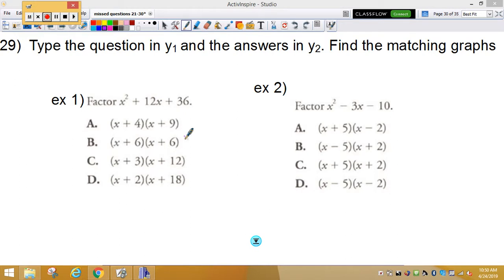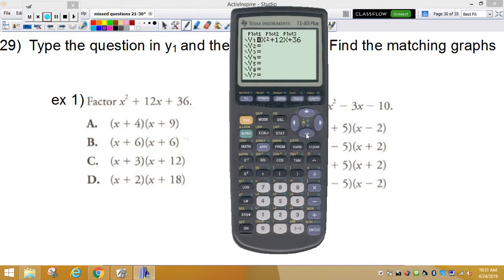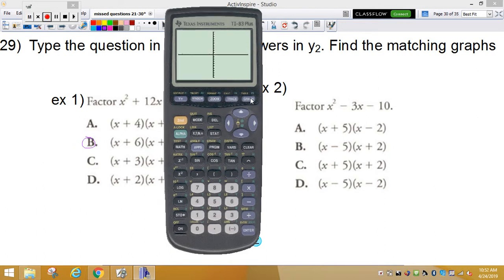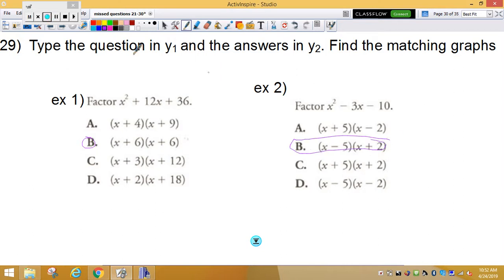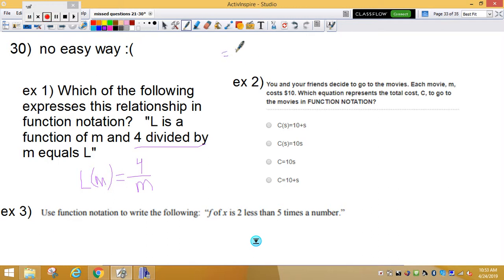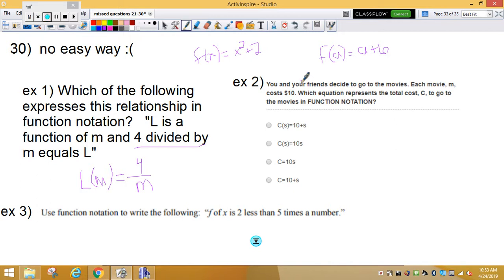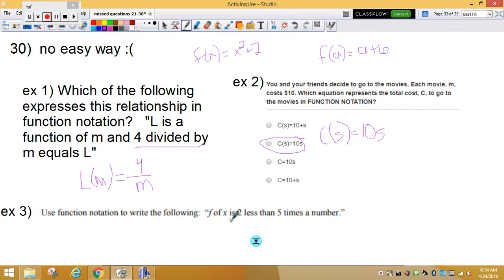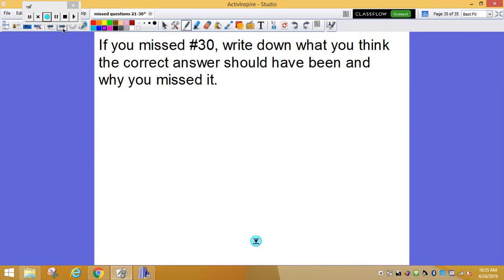29 and 30